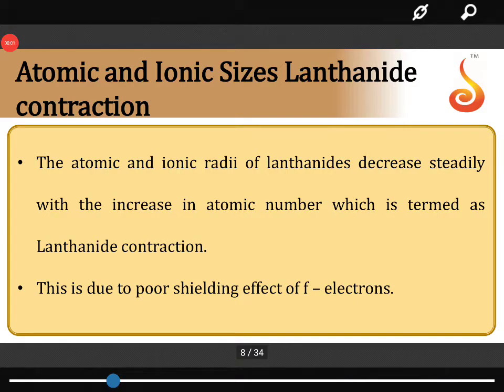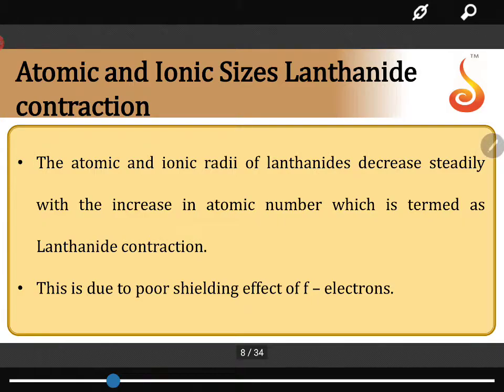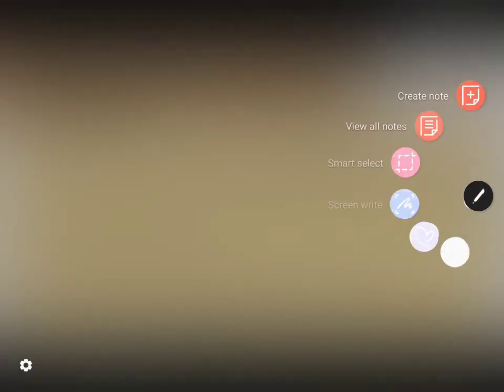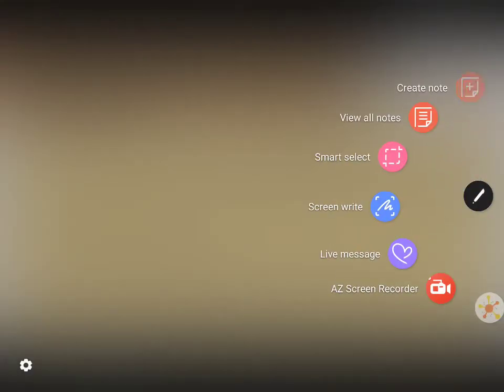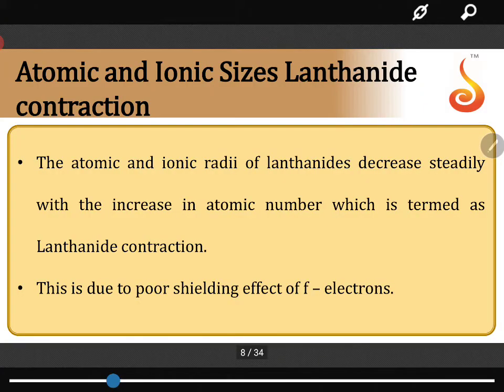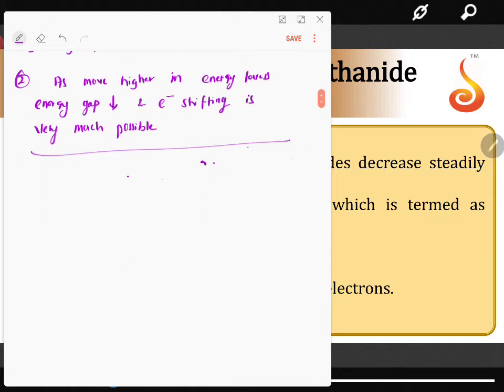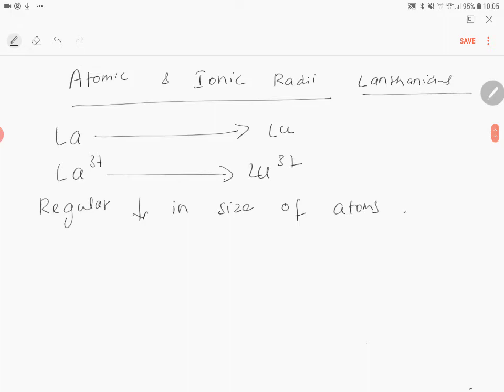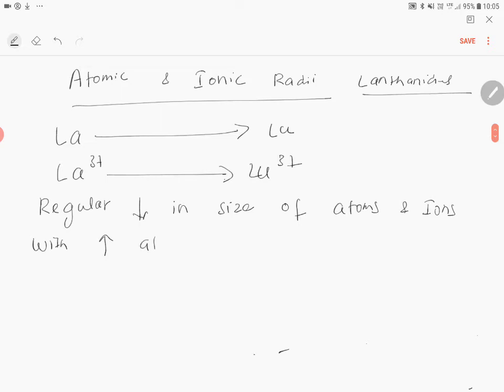PU 2 I Chemistry I D & F Block Elements I Lecture 05 I Slide 08 I Lanthanide Atomic Radii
Welcome to Concept Videos PU 2! This slide will explain D & F Block Elements. We will focus on Lanthanide Atomic Radii. We are sure you will have an effective learning experience.